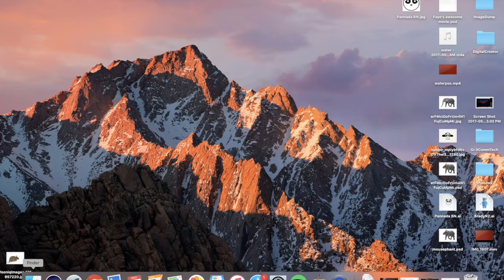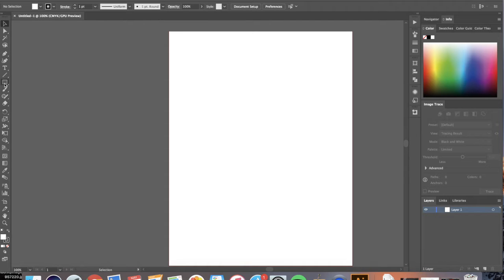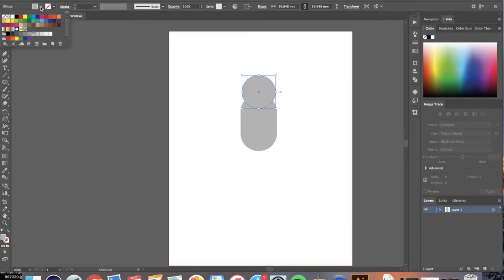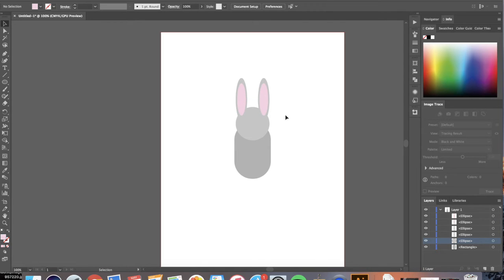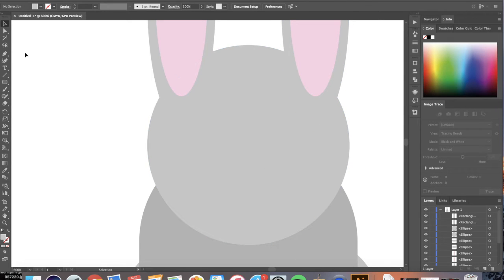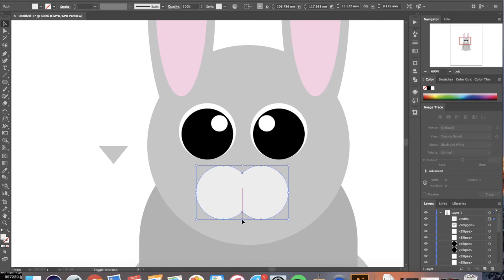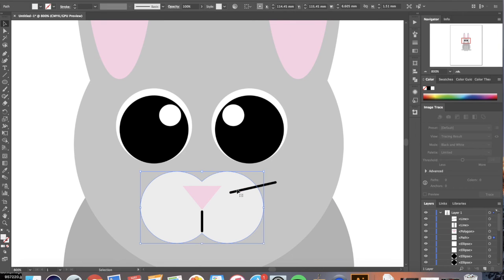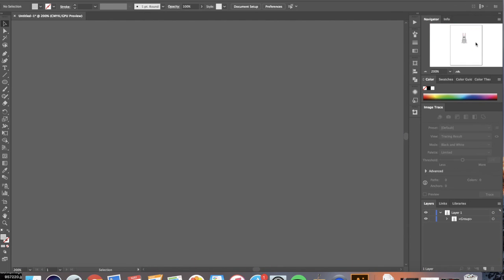Basics of Adobe Illustrator For Beginners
Get an in-depth lesson on the basics of using Adobe Illustrator! Learn how to get started with new projects, the difference between Vector and Raster images, and follow along as we walkthrough how to create illustrated characters!

Follow along and share your work with us using